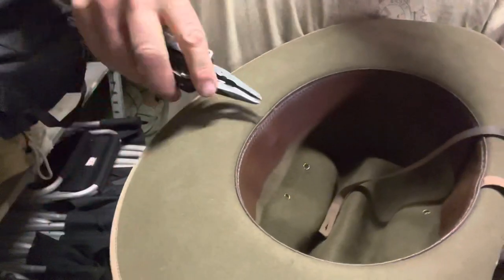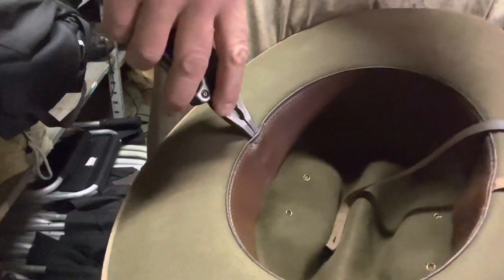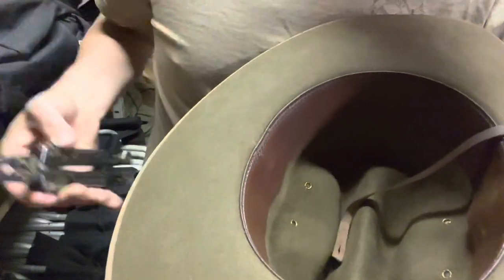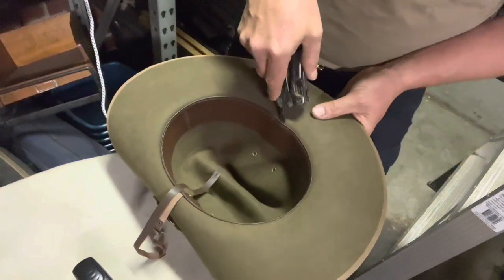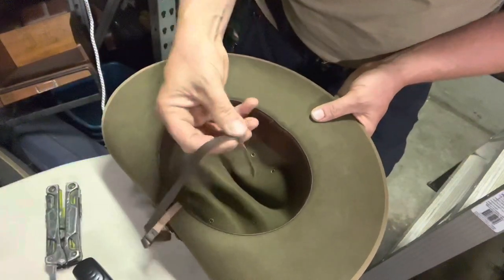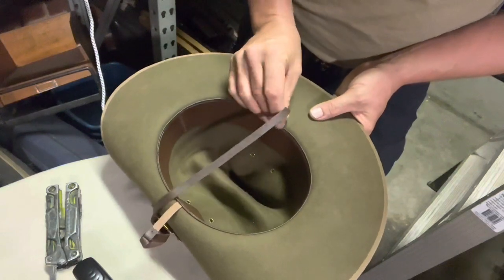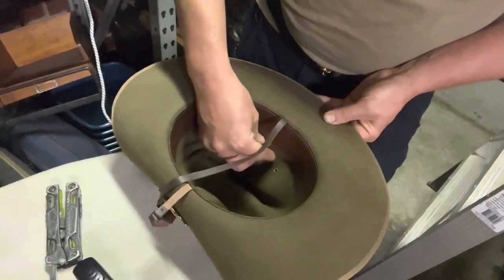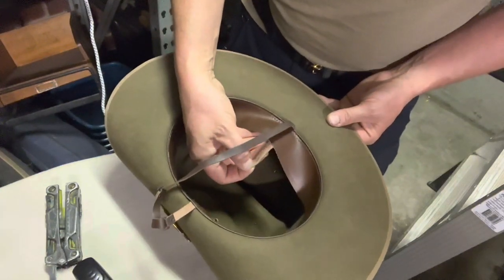Slouch Hat and chin strap. KFF.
A short video on attaching your chin strap to your slouch hat. AKA KFF.